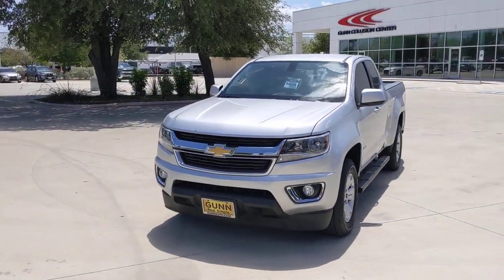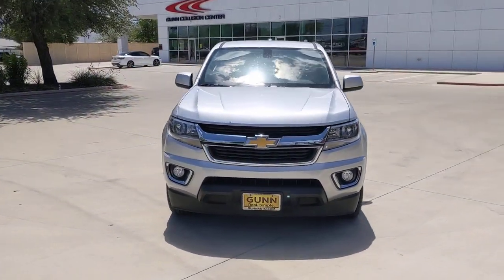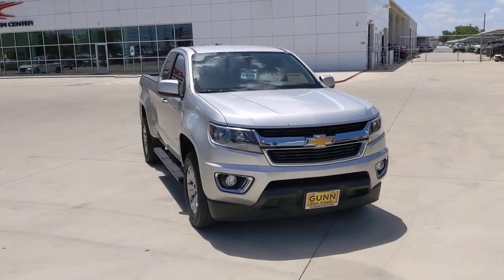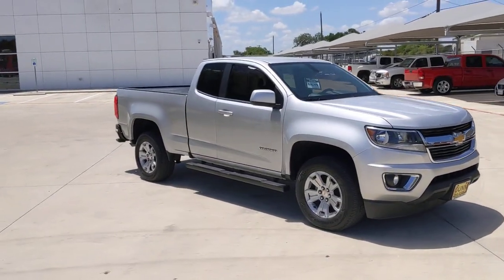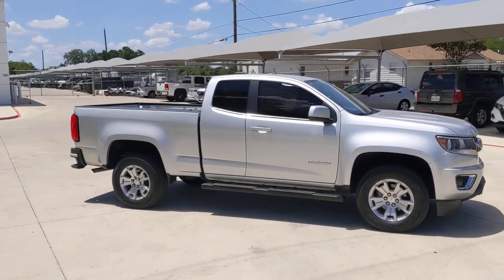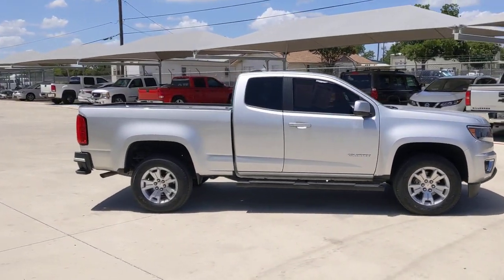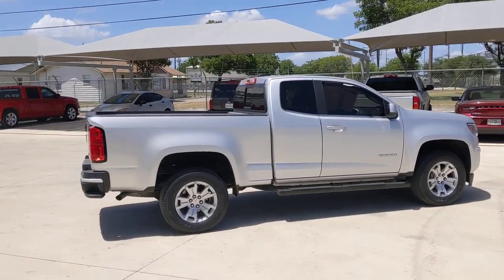2019 Chevrolet COLORADO San Antonio, Austin, New Braunfels, Houston, Converse, TX G220742A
2019 Chevrolet COLORADO

Gunn BuickGMC
12526 IH 35 North

This 2019 Chevrolet Colorado LT is a hard working truck that doesn't mind getting a little dirty!CERTIFIED PRE-OWNED!.Clean CARFAX.Certified. Chevrolet Certified Pre-Owned Details:* Vehicle History* Warranty Deductible: $0* 24 months/24,000 miles (whichever comes first) CPO Scheduled Maintenance Plan and 3 days/150 miles (whichever comes first) Vehicle Exchange Program. SiriusXM 3-month trial subscription.* 172 Point Inspection* Roadside Assistance* Transferable Warranty* Limited Warranty: 12 Month/12,000 Mile (whichever comes first) from certified purchase date* Powertrain Limited Warranty: 72 Month/100,000 Mile (whichever comes first) from original in-service date2019 Silver Ice Metallic Chevrolet Colorado LT 2.5L I4 DI DOHC VVT 6-Speed Automatic